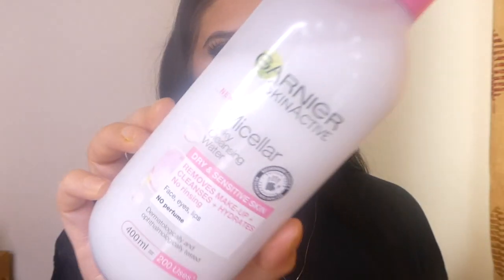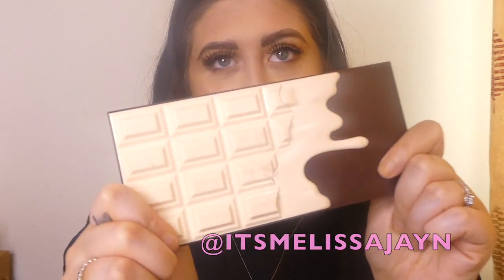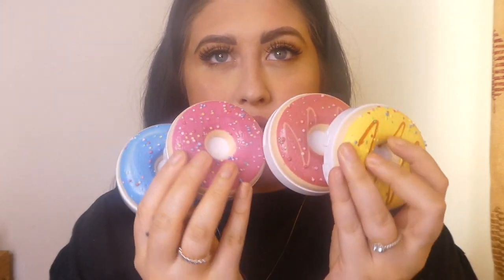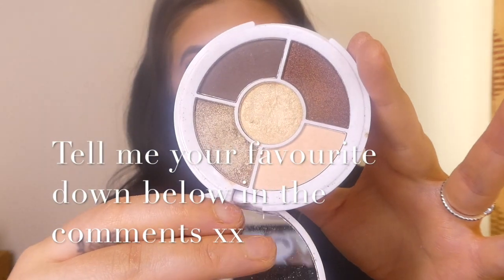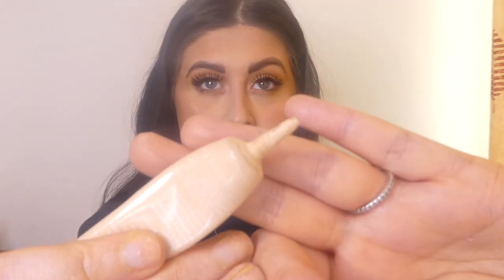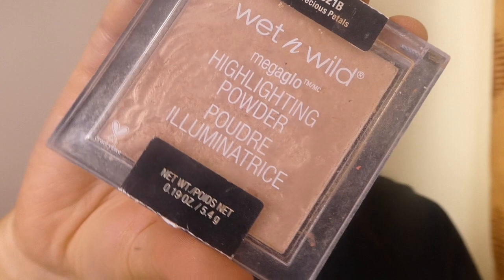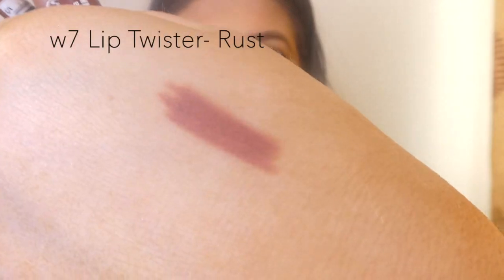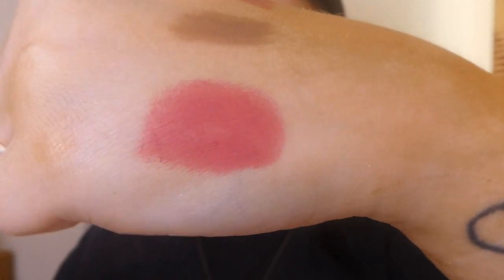My Favourite Drugstore Products 2019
This video has been highly requested by you guys. I have finally got round to filming it, here are my favourite drugstore makeup products in 2019.

Come say hi! xx

Are you a digital influencer/ blogger, join my private Facebook group

body scrubs